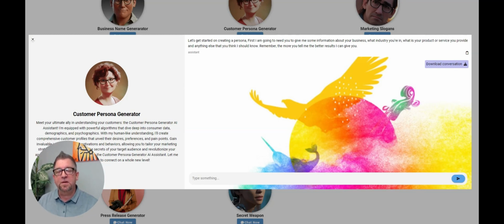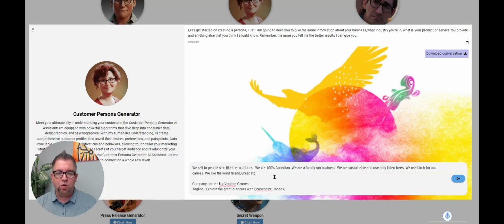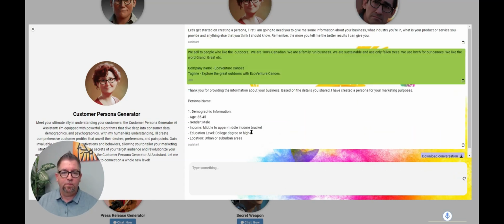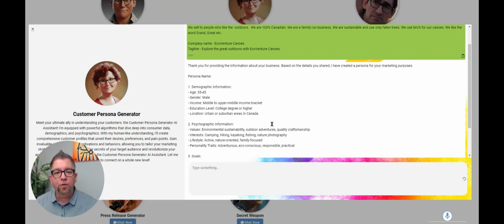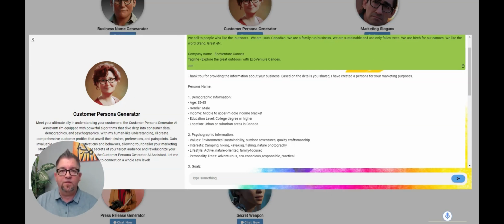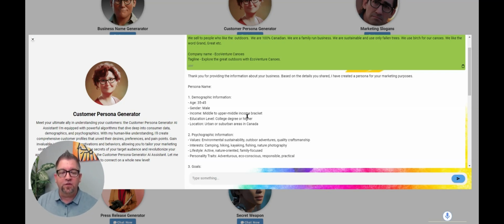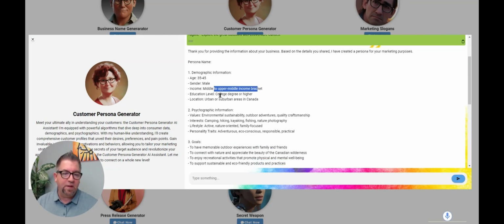The Digital Toolbox: Custom Persona Generator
In this video Trevor goes over the Custom Persona Generator and how to use it best in your marketing efforts.